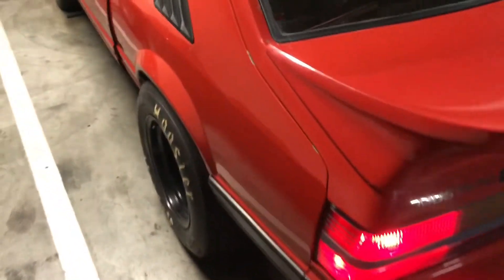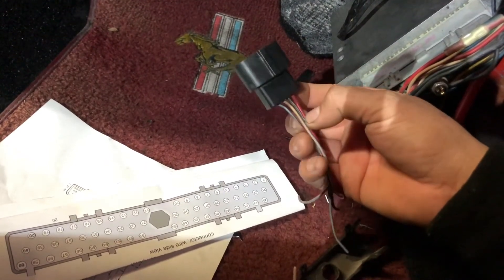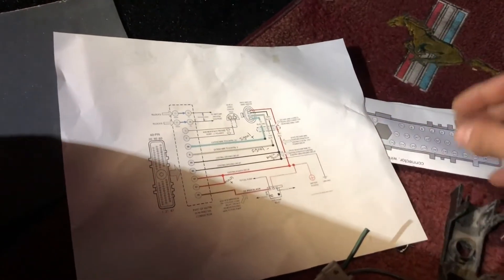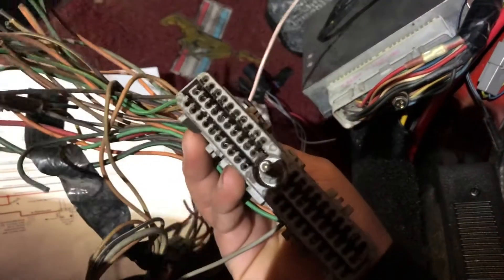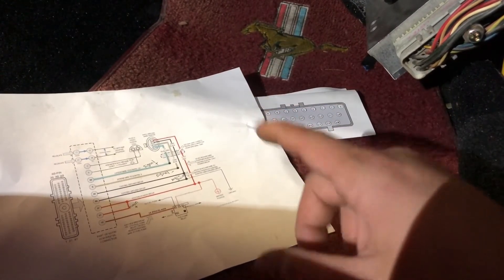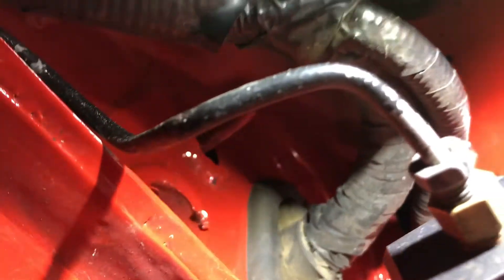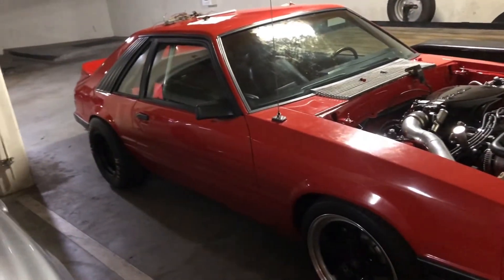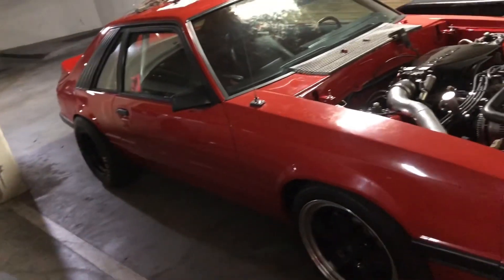Foxbody how to do a maf conversion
How to go from speed density to mass air with a few parts from the junk yard